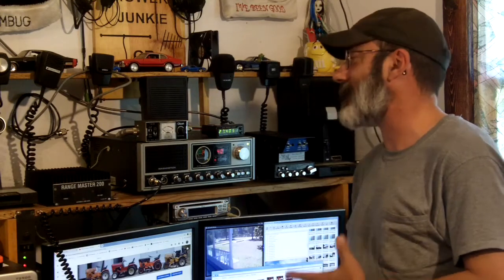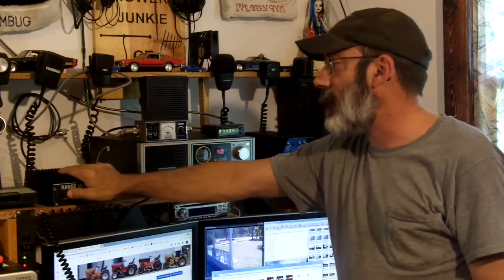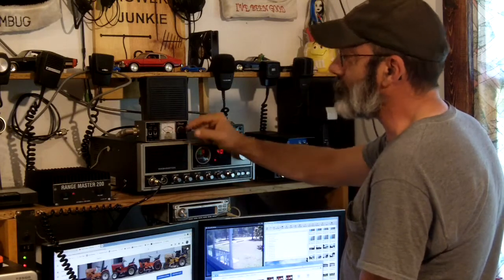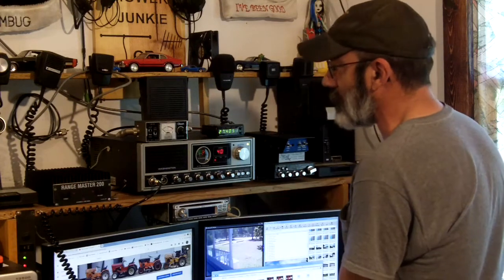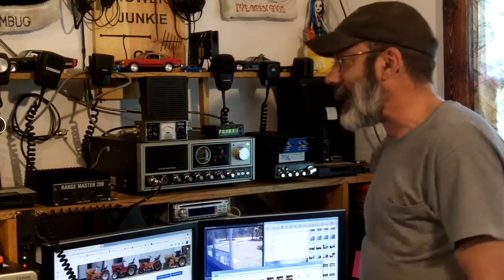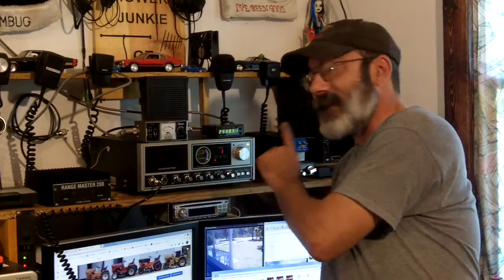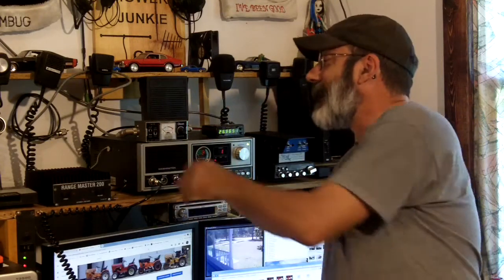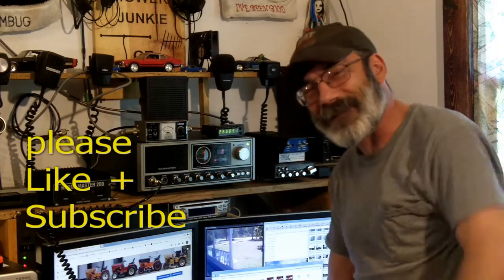Antenna SWR Basics, How to check and set Your Meter, CB Radio Tuning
Explanation of how to set-up a radio to have a safe SWR reading.